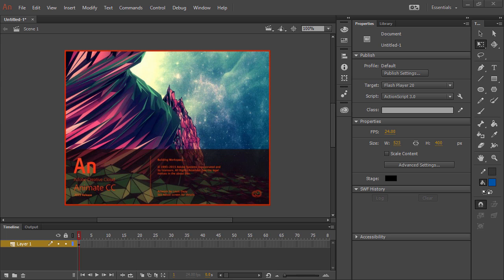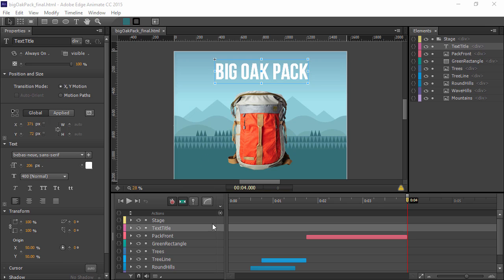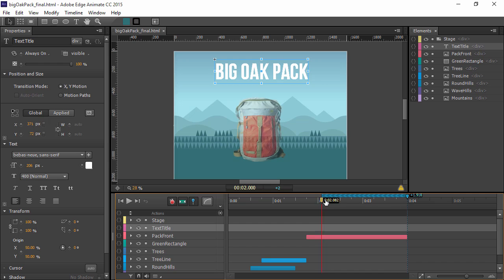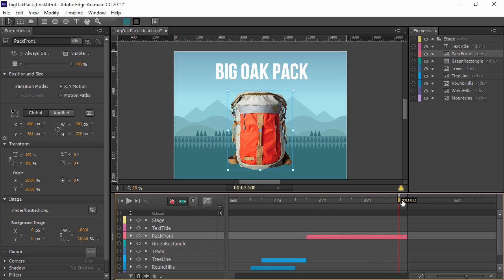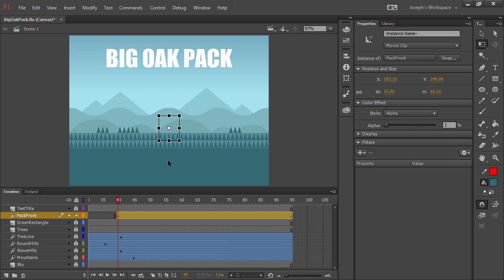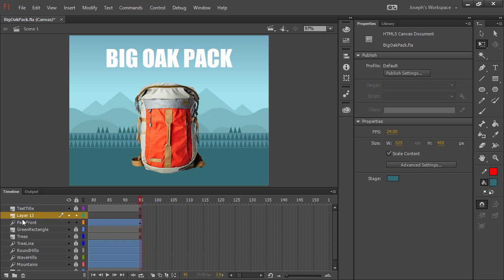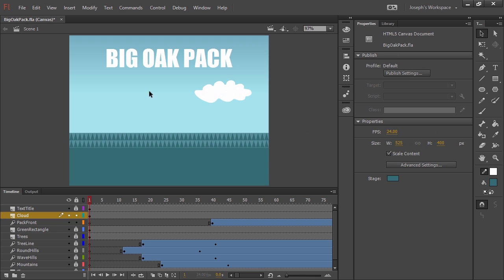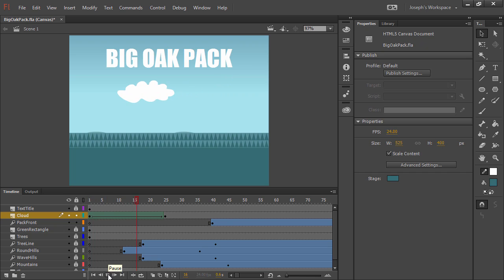Edge Animate to Animate CC: Timeline Methodology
Edge Animate and Animate CC animate content in very different ways. Let’s look at animation workflows using Edge Animates Pin tool, and compare that with the robust tweening system in Animate CC.